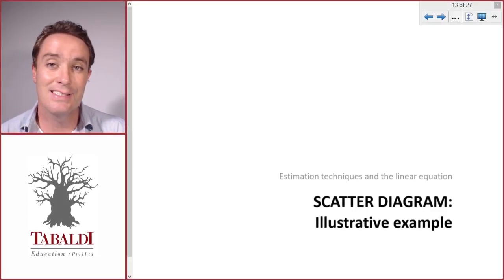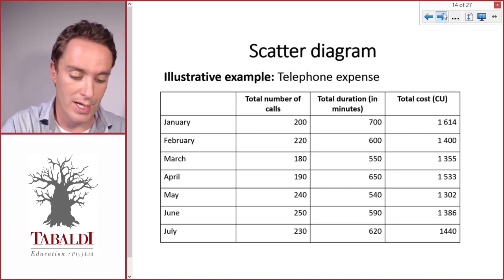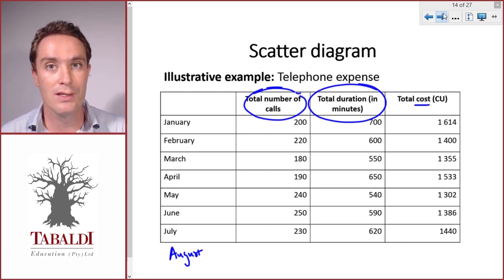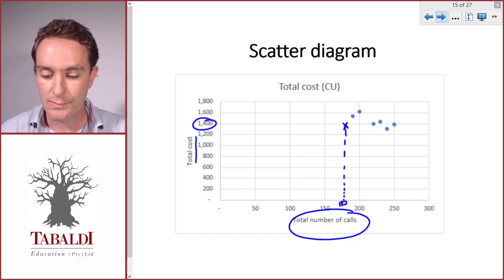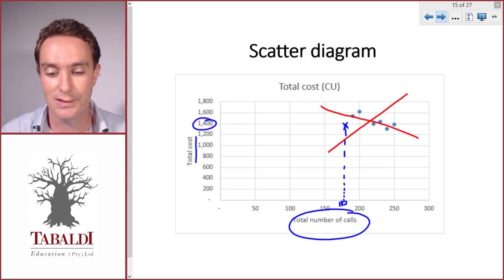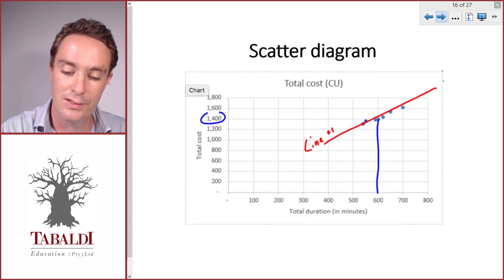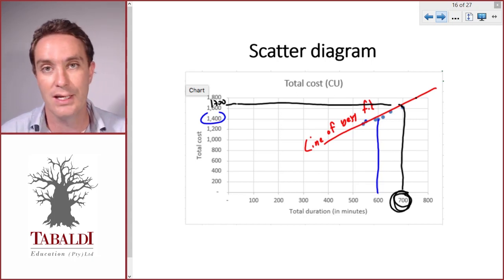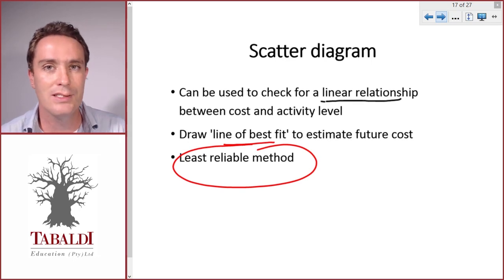Scatter Diagram PART B (6 of 9) | LU4: Cost Estimation (MAC2601)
UNISA MAC2601 Learning Unit 4: Cost Estimation - Lecture 6 of 9

In this video we explain how to interpret the scatter diagram to assist with cost estimation in management accounting.